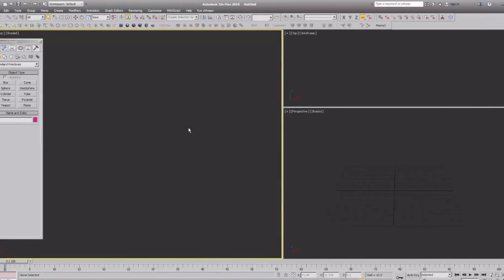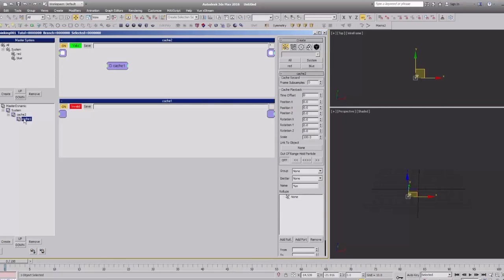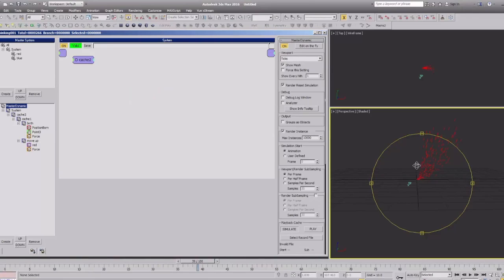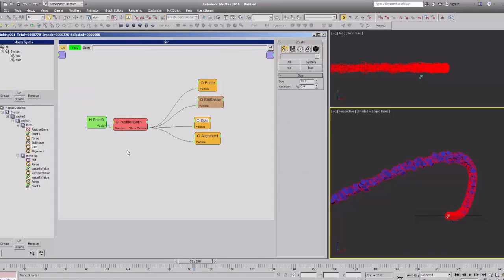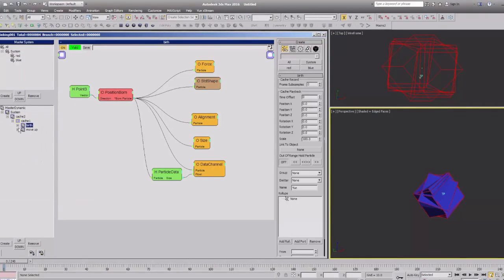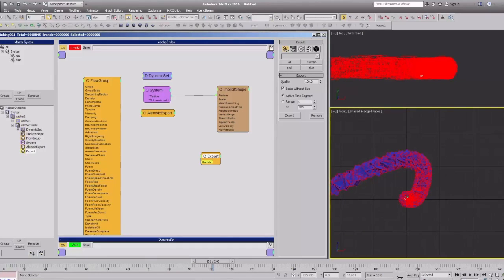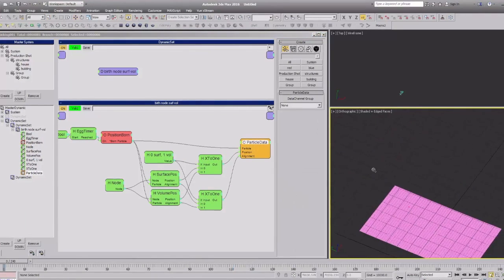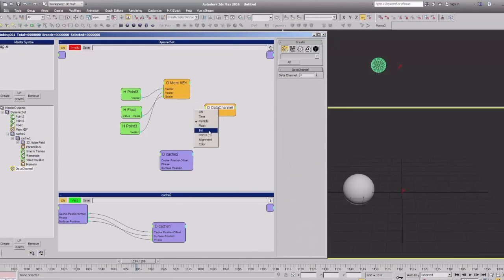Joe Scarr : thinkingParticles tips Absolute Beginners & Working Pros !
Welcome to Joe Scarr, FX Veteran's  basic essentials for thinkingParticles Absolute Beginners! And more in-depth tips for pros in production.

This amazing first step bare essentials (shown on 3DS Max 2016) for absolute beginners of tP comes from a recording of a Live Shanghai broadcast Webinar by Joe Scarr.

Joe Scarr brings you step by step, an understanding of how tP logic works in a setup - why create Groups in All and how to modify their properties ? What is the Master Dynamic Set ? How do you setup the Rules for Dynamic forces? How are they wired? Learn more about parameters, properties and how they operate with the group task, for example and many more great tips.

Grab a cuppa and start your journey with thinkingParticles FX.

Remember a thumbsup (so Joe is motivated to do more!

San Andreas
The Avengers
Transformers 3D
Green Lantern
2012
Thor 3D
Star Trek
Life of Pi
Red Cliff
Battleship
Red Tails